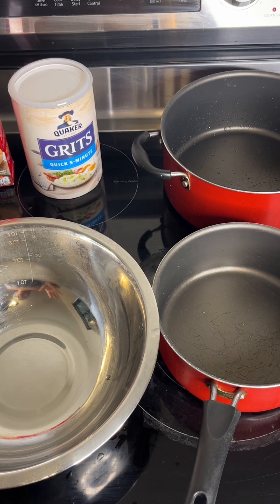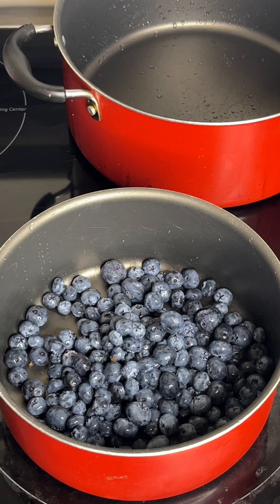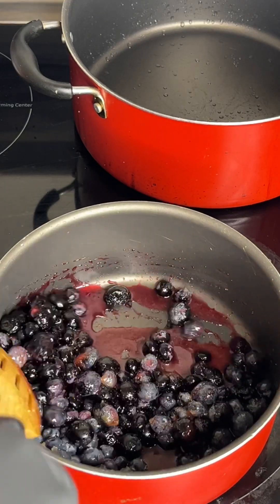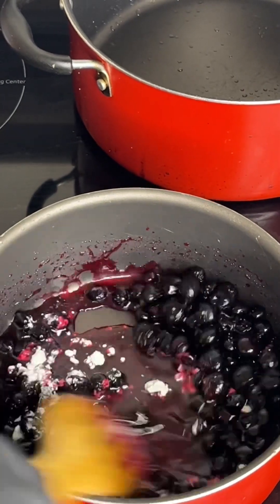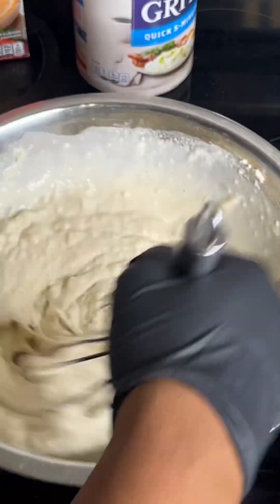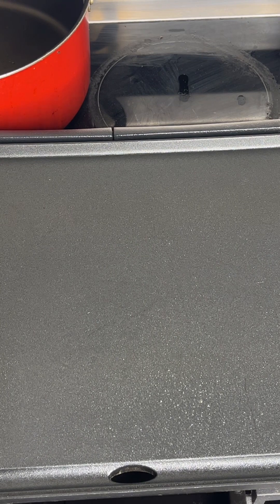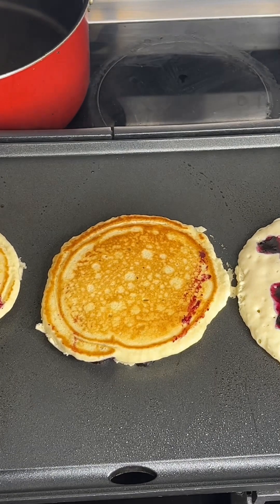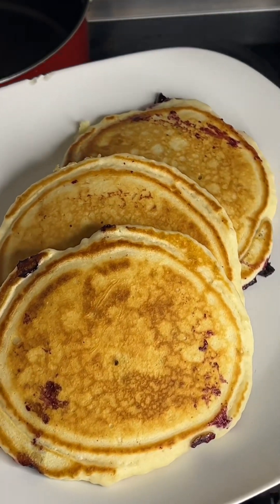BLUEBERRY PANCAKES RECIPE|Easy Recipe|Breakfast Ideas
Easy Blueberry Pancake Recipe

Ingredients:
Complete Pancake Mix (Make as instructed on package)
Fresh Blueberries

Blueberry Filling Recipe:

2 cups Blueberries
1/2 cup brown sugar
1/2 cup sugar
1 teaspoon vanilla extract
1/2 lemon squeeze
1-2 teaspoons cornstarch for thickening

Add Blueberries to a pan on med low heat.
Add brown sugar, sugar, vanilla extract, lemon juice, and cornstarch to blueberries. Bring to a boil. ( explorepage foodblogger foodie cooking recipe trendingreels easyrecipe Don’t burn your blueberries) This filing will start to thicken. Set to the side. Add this filing to your pancakes. Enjoy